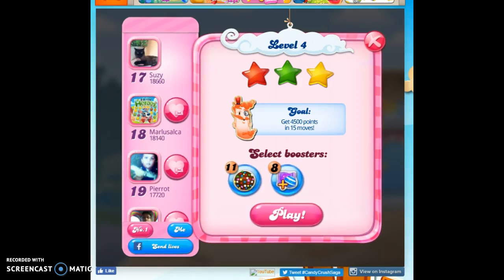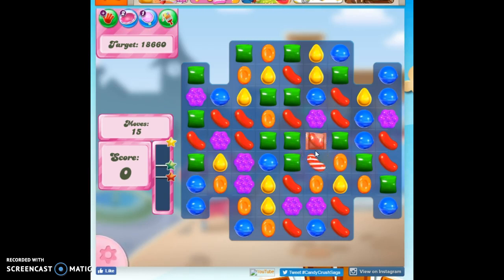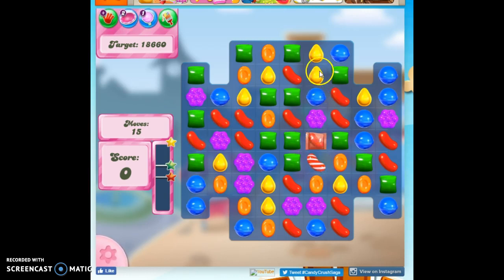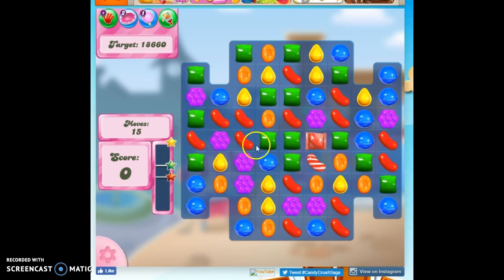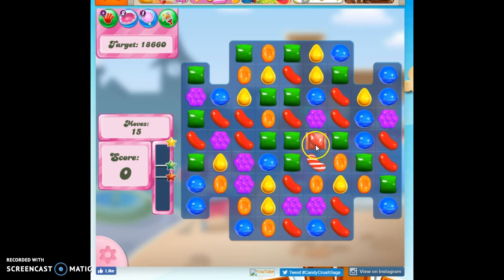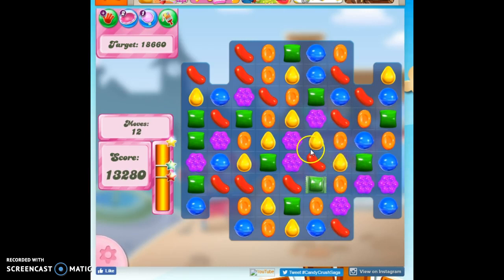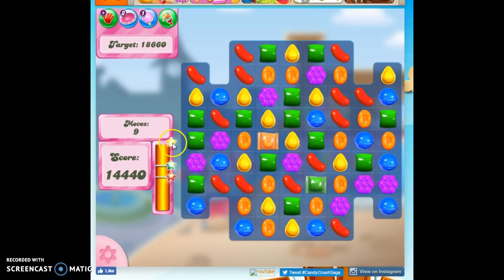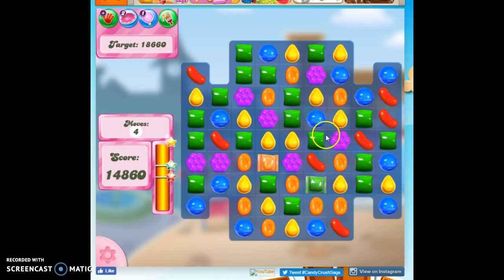Candy Crush Level 4 Audio Talkthrough, 3 Stars, 0 Boosters